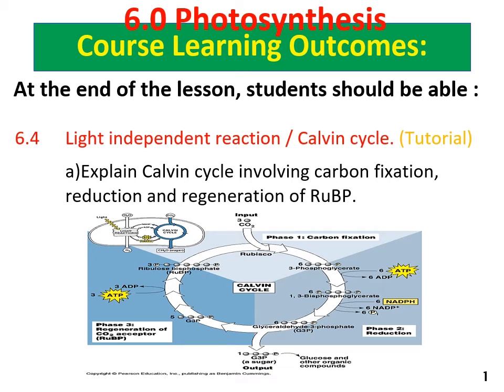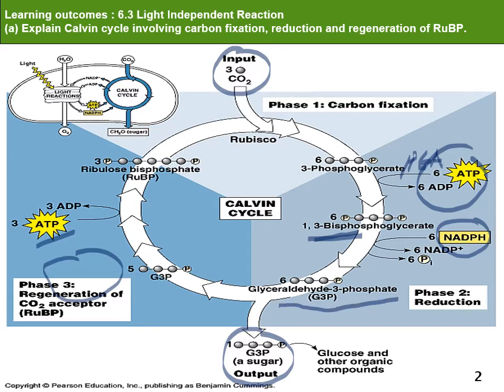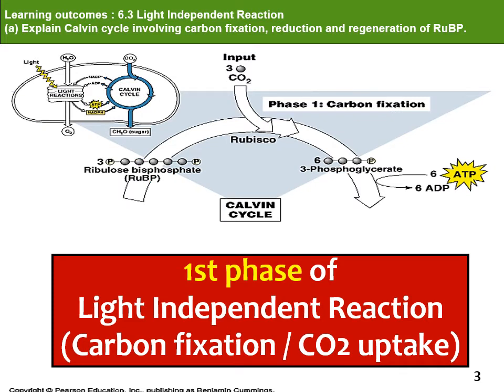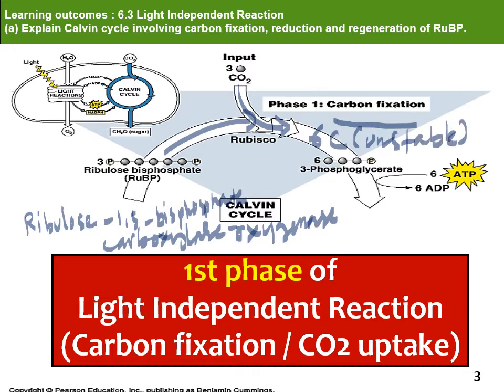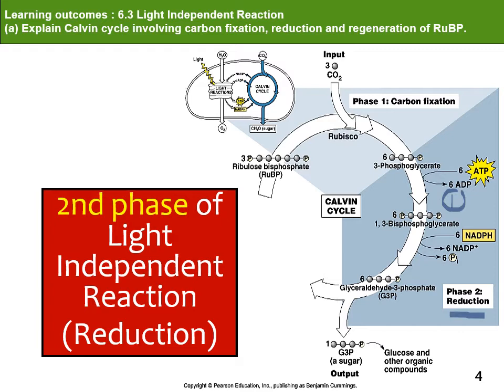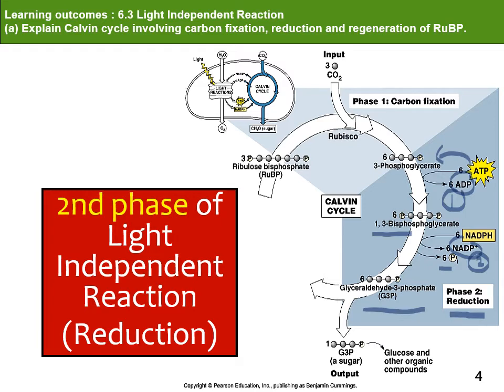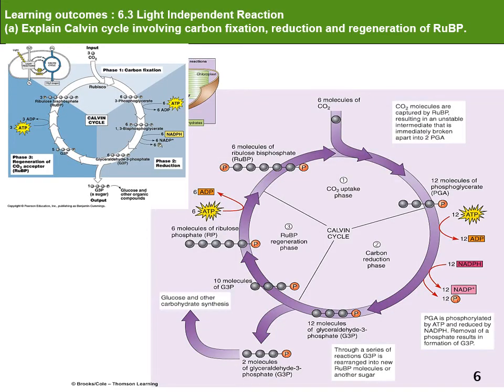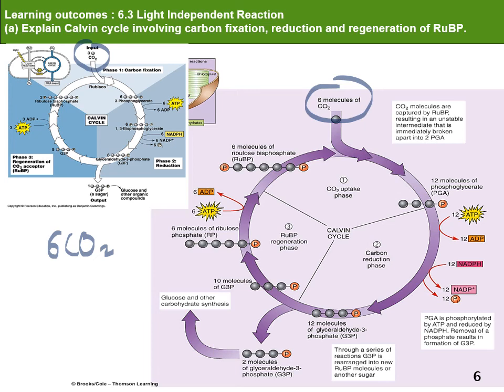Chapter 6 Photosynthesis Light Independent Reaction